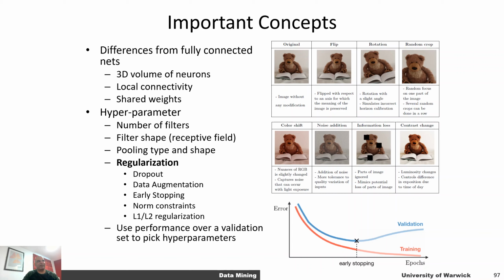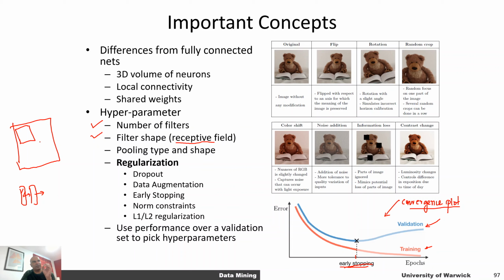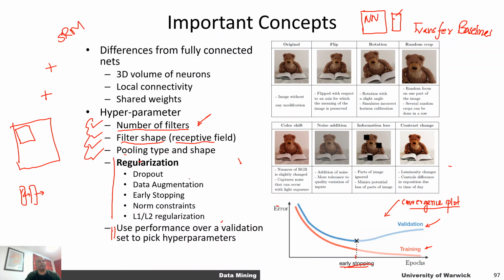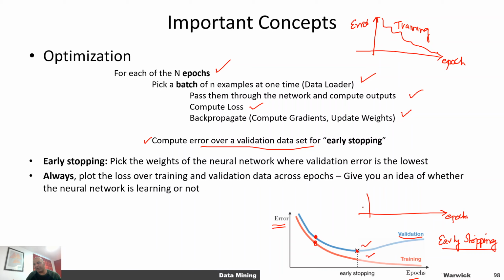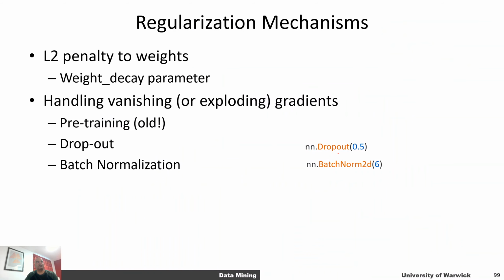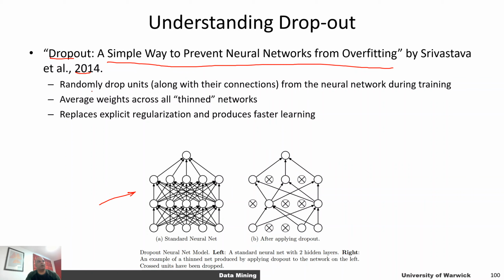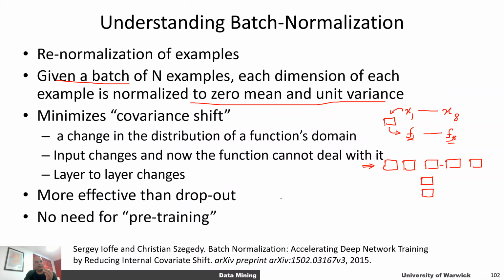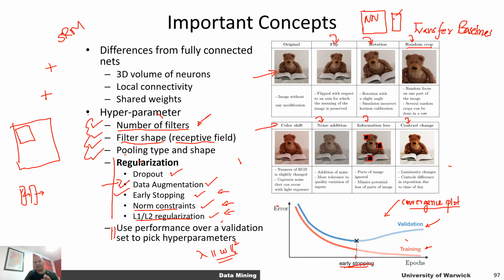9.9 CNN Hyperparameters and Regularization (Data Mining and Machine Learning)